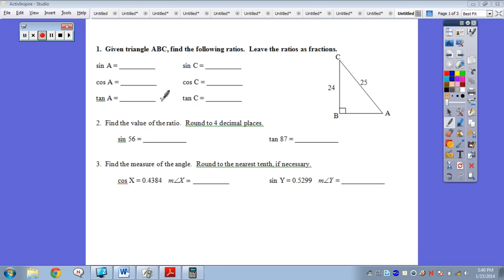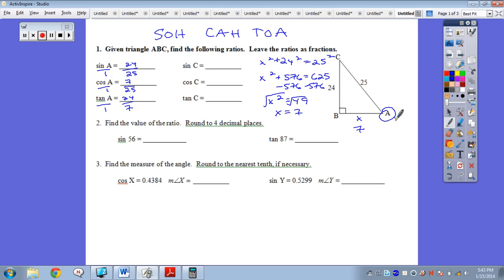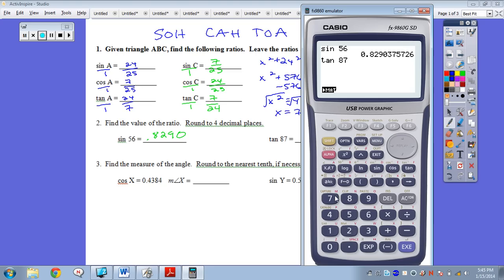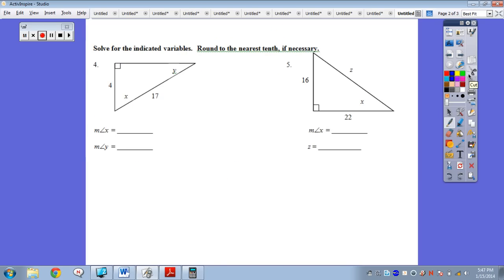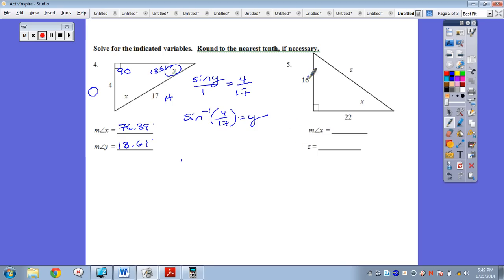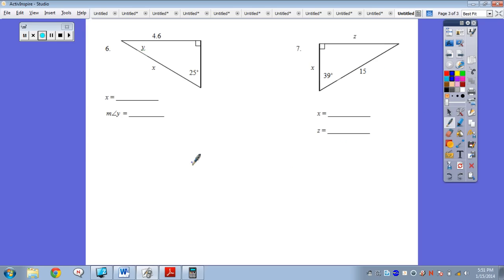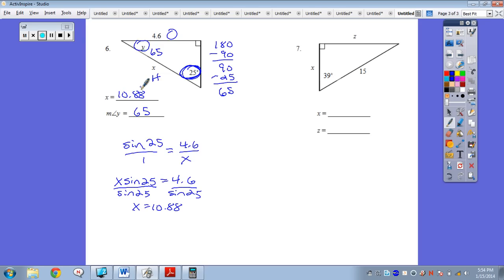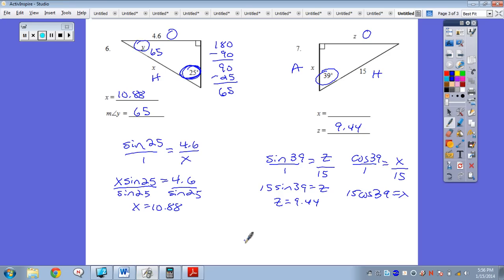Unit 6 Review Page 1